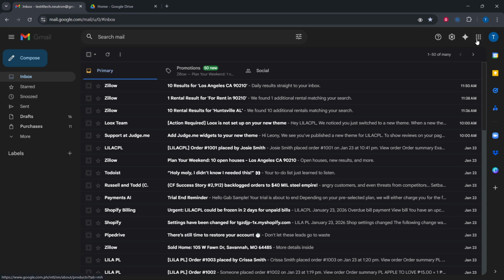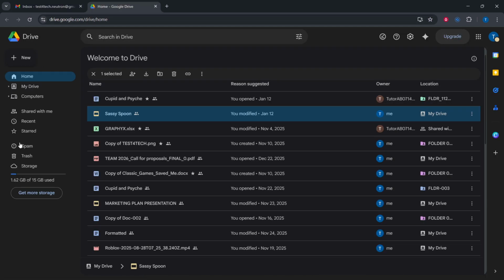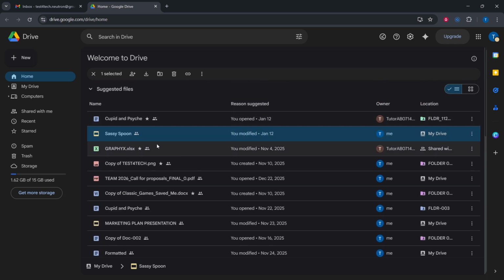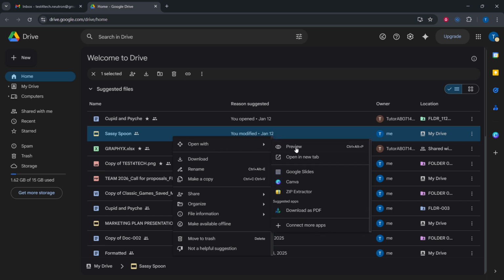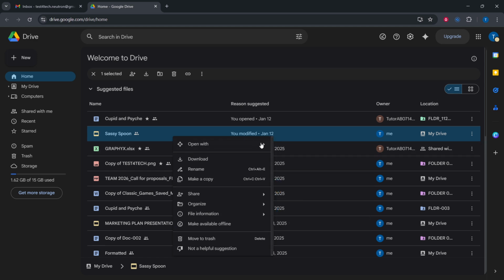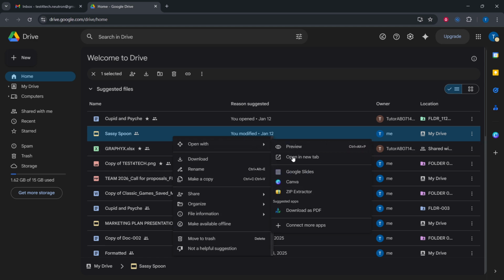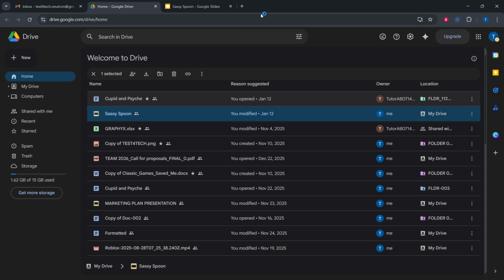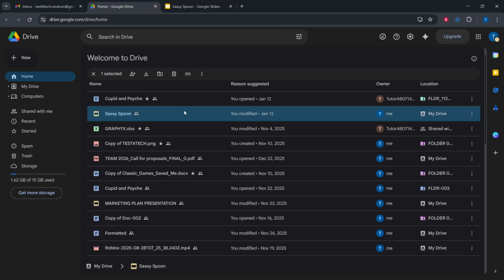How to Use the “Open With” Menu to Edit Images or PDFs from Google Drive [2026 Full Guide]